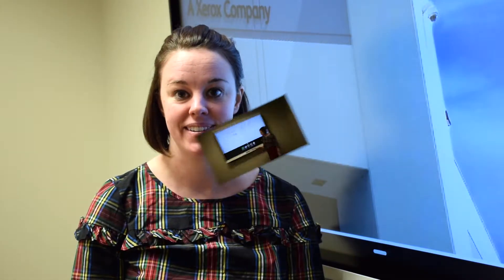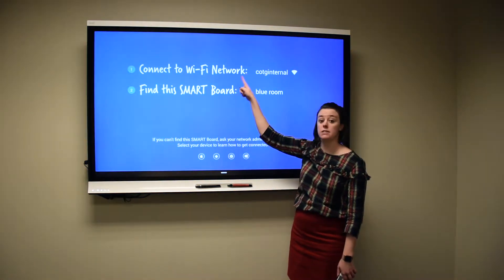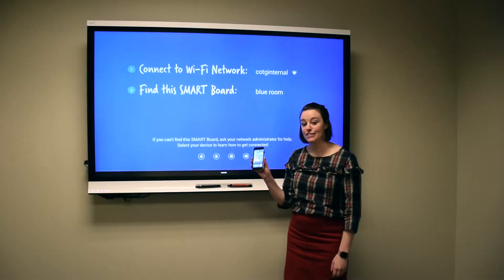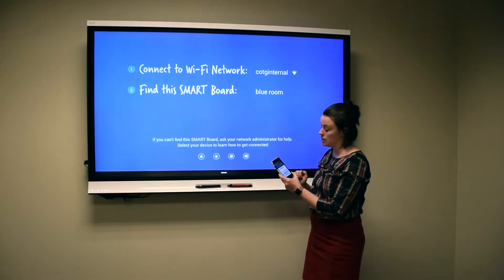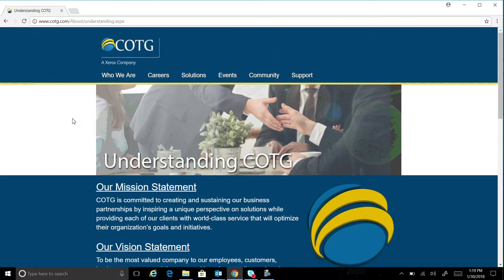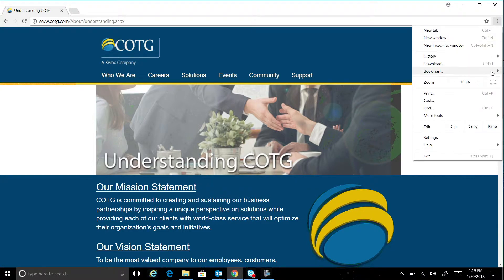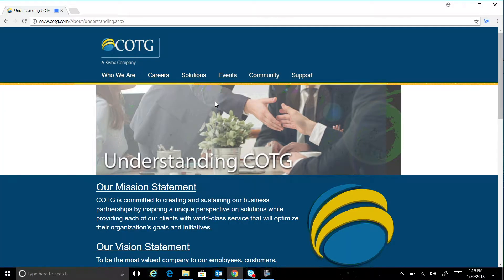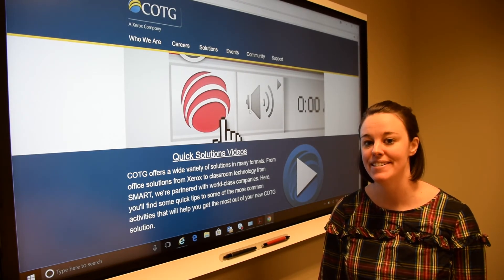Quick Solutions - SMART Device Casting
Our Education Solutions Support Specialist shows you how to cast your phone or laptop to the interactive white board.